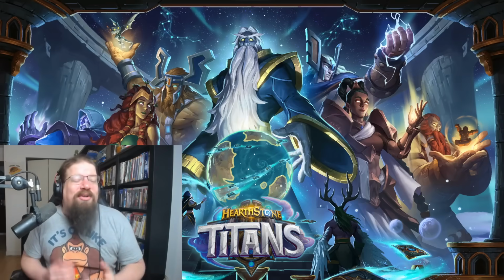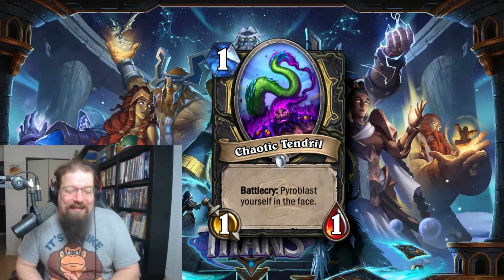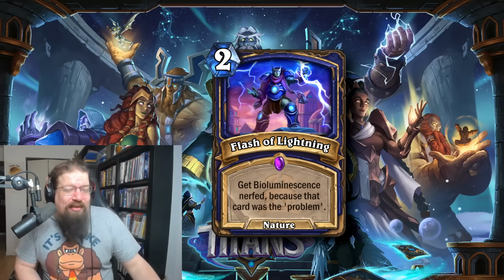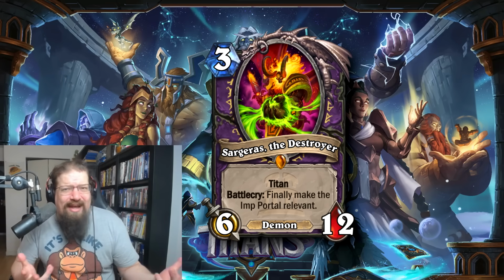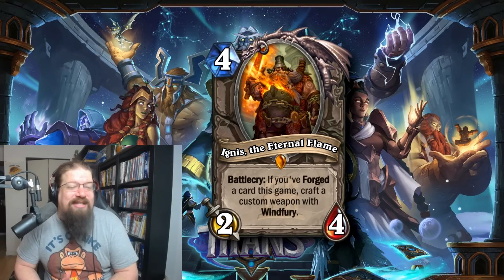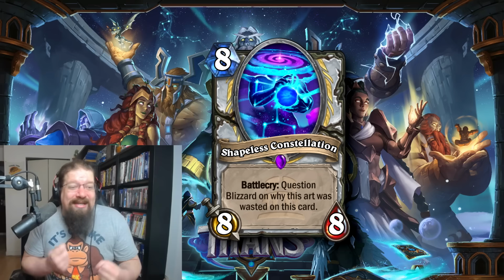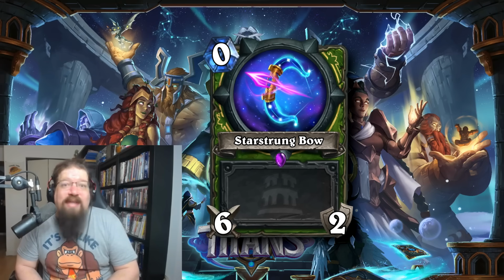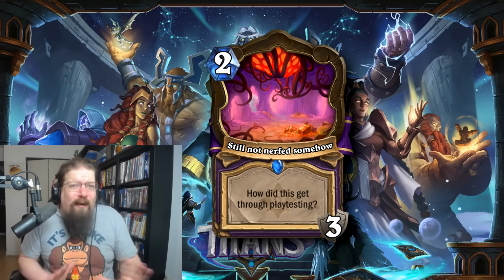Honest Hearthstone Cards - TITANS Edition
Today we take a look at some Honest Hearthstone cards from the latest Hearthstone expansion TITANS as well as Caverns of Time and Fall of Ulduar. Some of these were submitted on our very own discord.